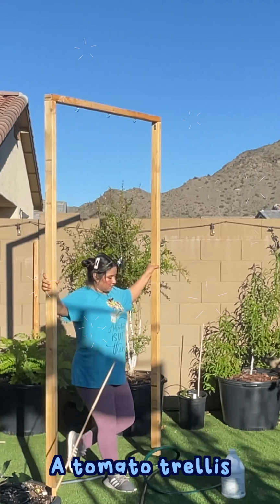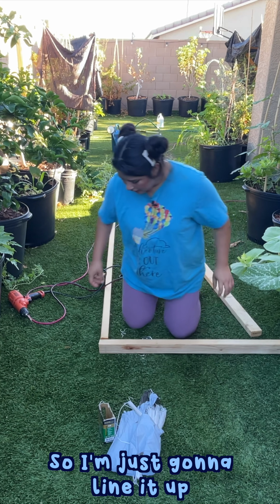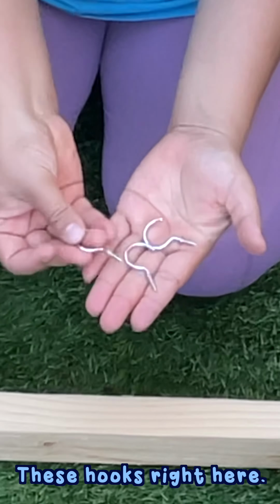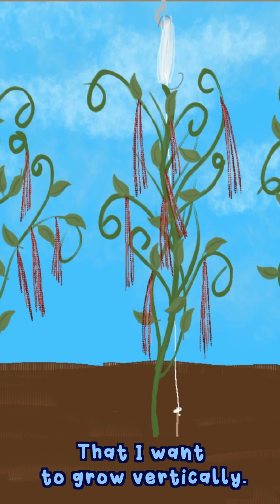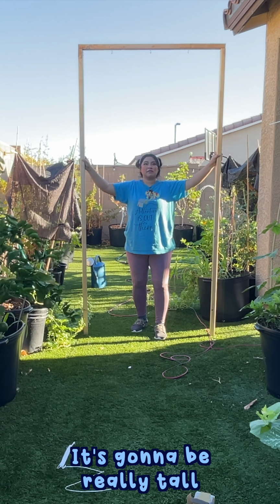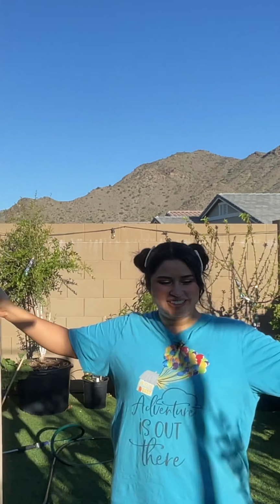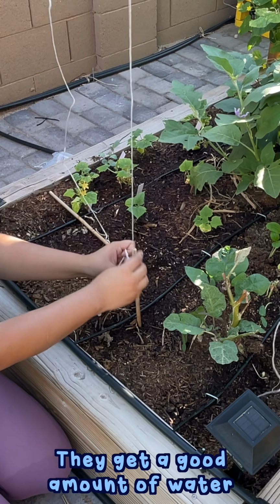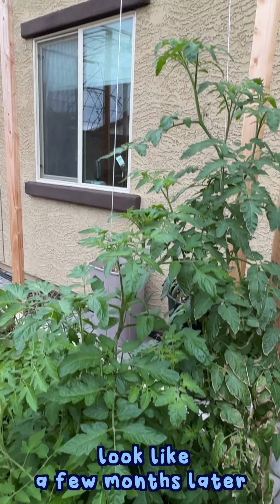How to Make an HOA Garden Trellis